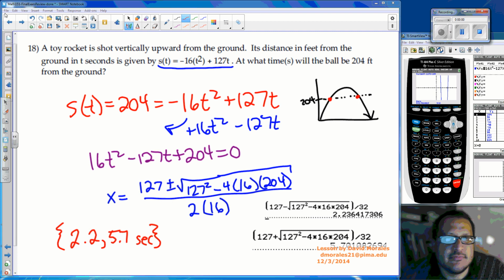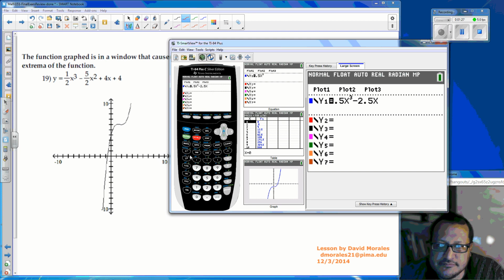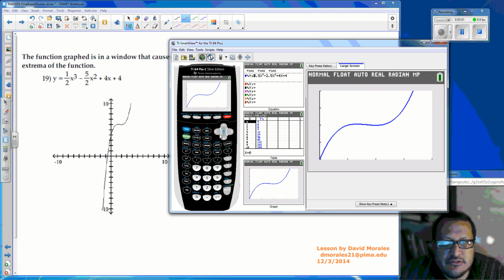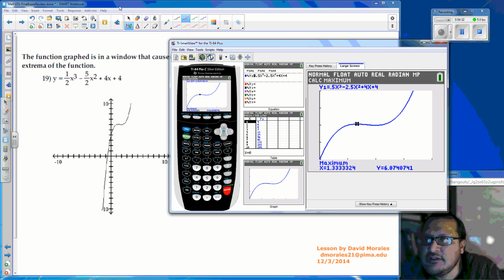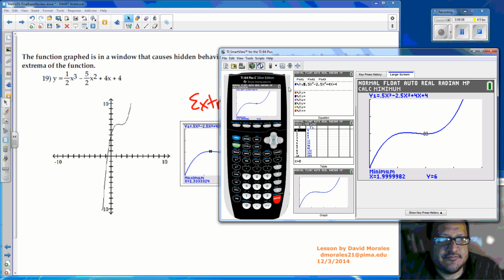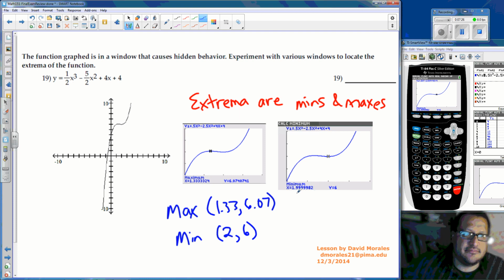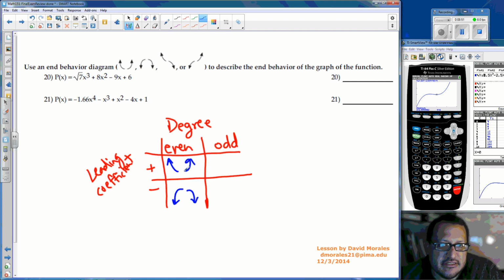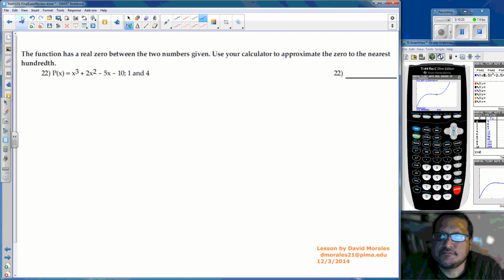Math 151 - Final Exam Review part 5